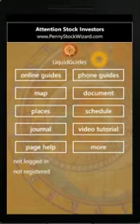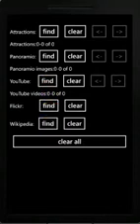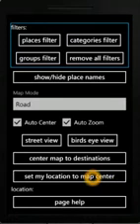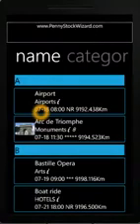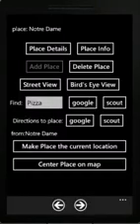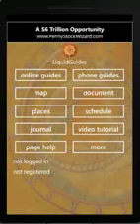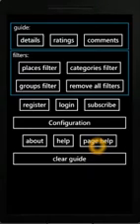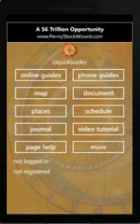LiquidGuidesWP.mp4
Create, share, buy and sell online multimedia travel guides.